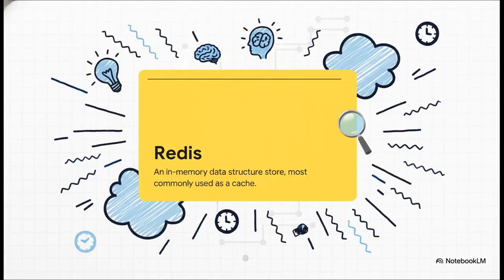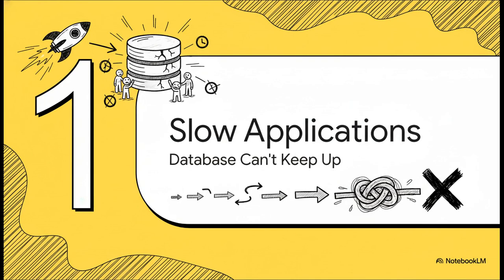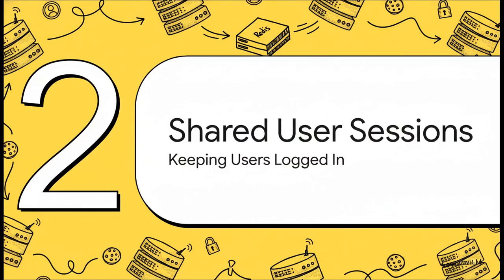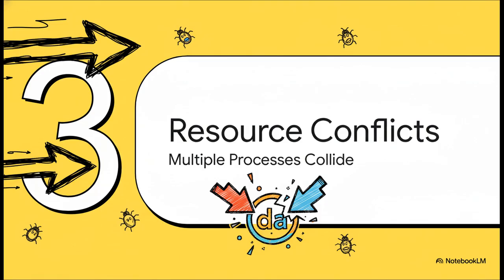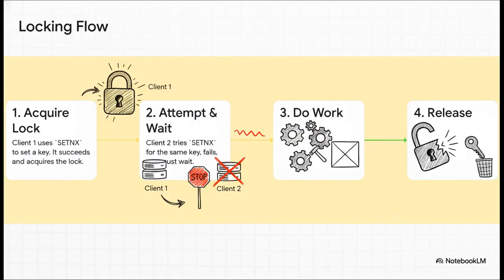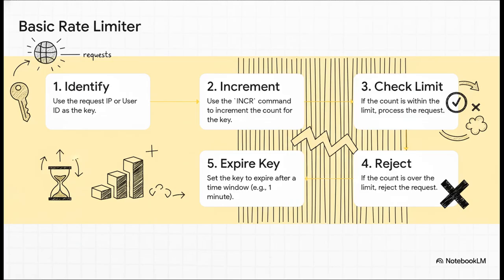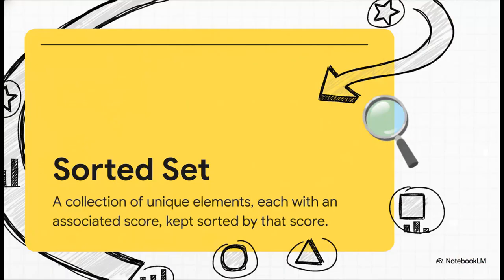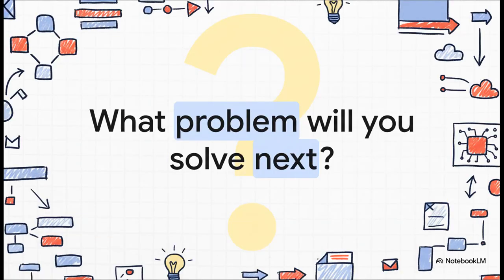Redis 5 Problems It Solves